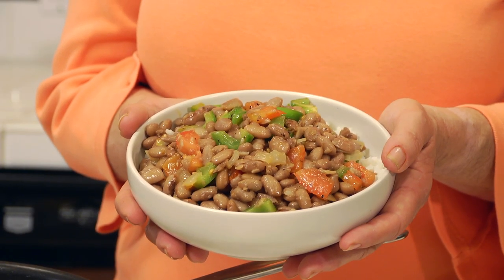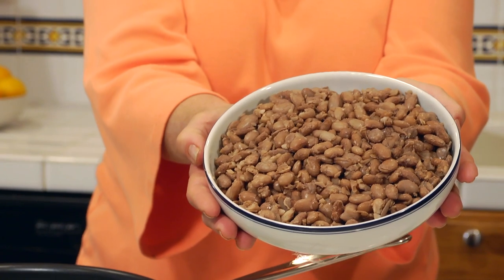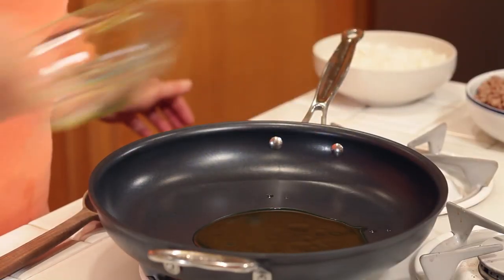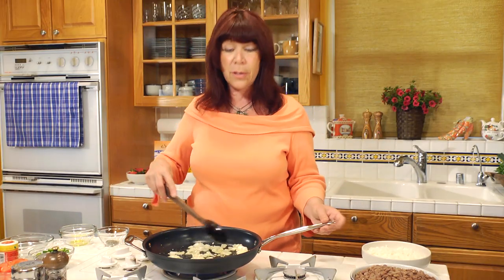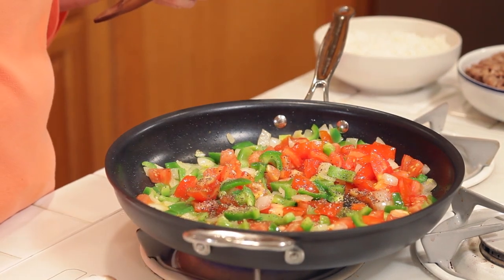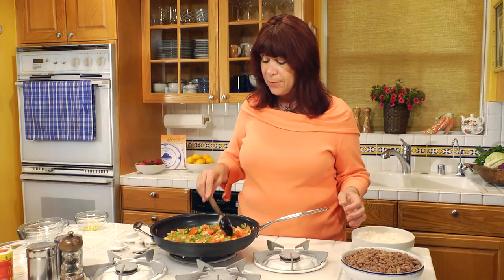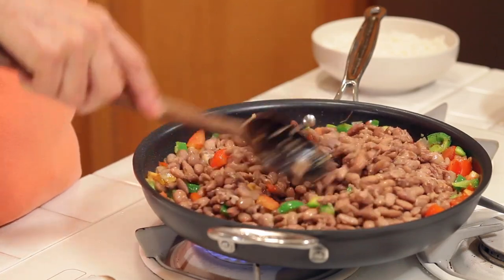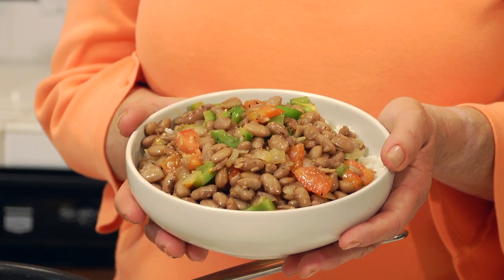How to Make Pinto Beans & Rice : Tasty Meals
Making pinto beans and rice is something you can do by soaking them overnight to unlock the maximum amount of flavor. Make pinto beans and rice with help from an experienced culinary professional in this free video clip.

Expert: Nancy Mehagian
Filmmaker: David Schaffer

Series Description: Making a great meal from scratch right at home doesn't have to cost you an arm and a leg. Learn about the wide variety of different delicious dishes that you can make any night of the week with help from an experienced culinary professional in this free video series.